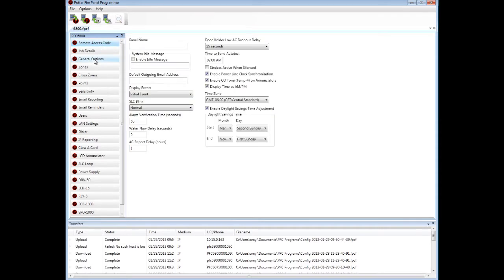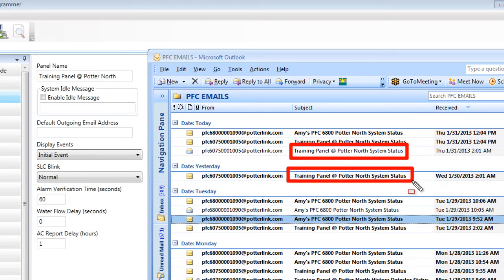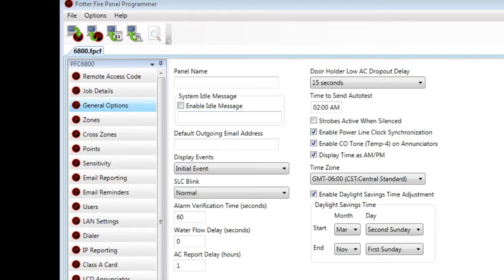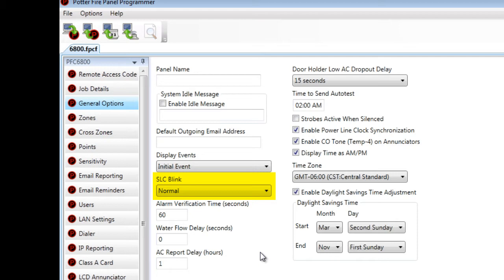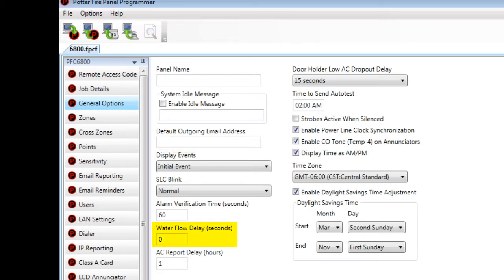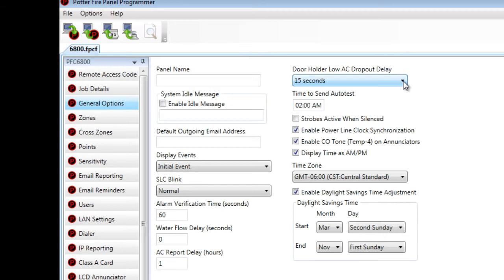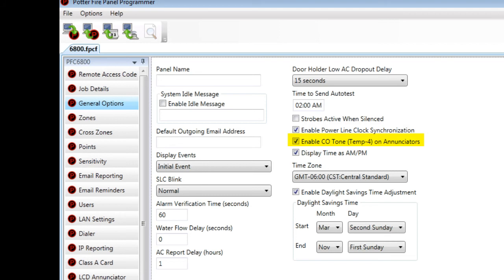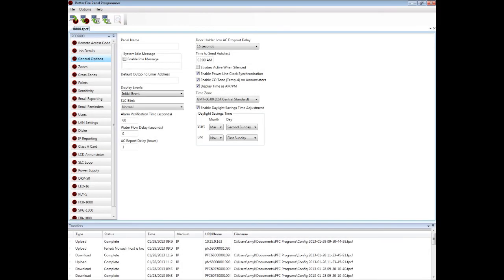PFC-6000 Software: General Options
Set up system wide settings, customize LCD screen with job name, set 24 hour test time, and much more.